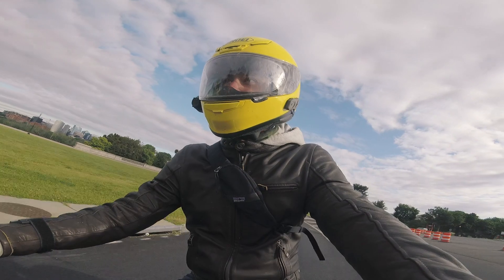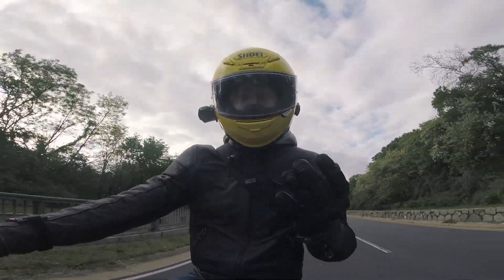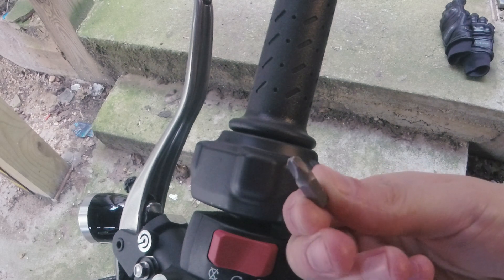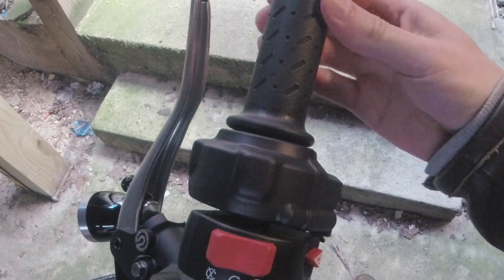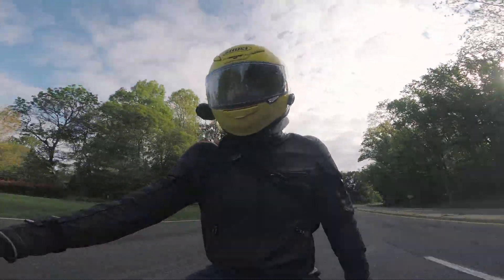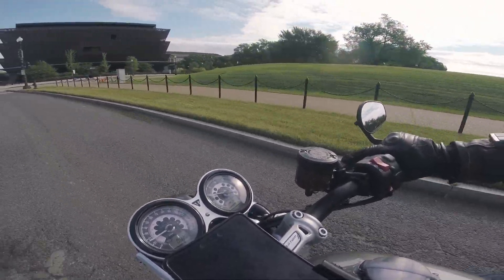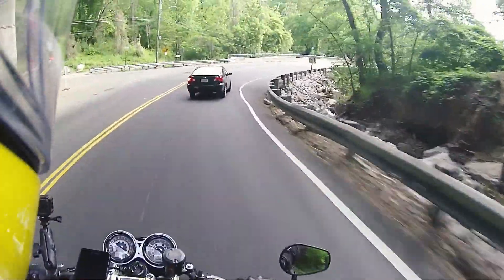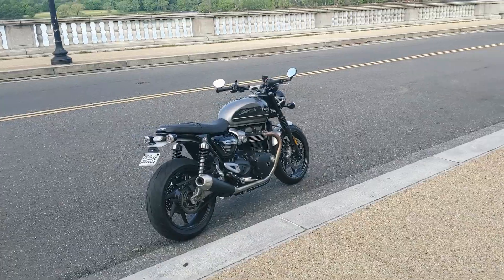Throttle Spacers for Triumph Speed Twin // is this a must-have mod?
The lightswitch-like throttle is one of the few complaints that I and other Speed Twin owners have about this bike. A cheap and clever solution from Ducati Spacers purports to eliminate throttle snatch in any motorcycle that uses this particular throttle unit. Installing mine took about ten minutes, after which I recorded my impressions of the newly-upgraded throttle.